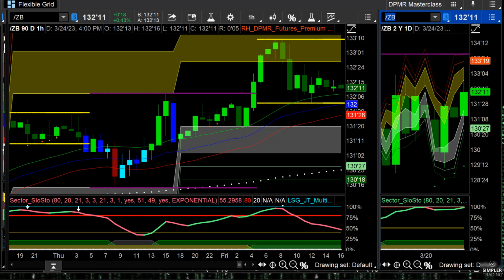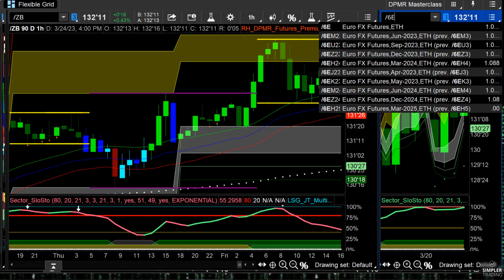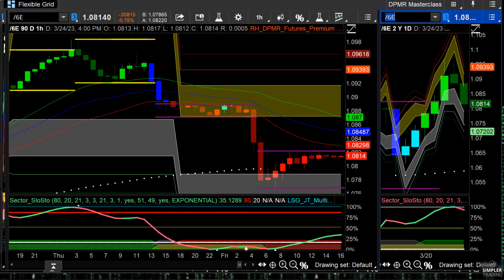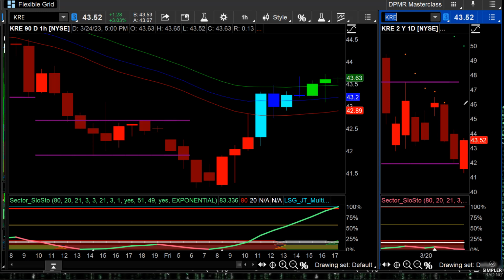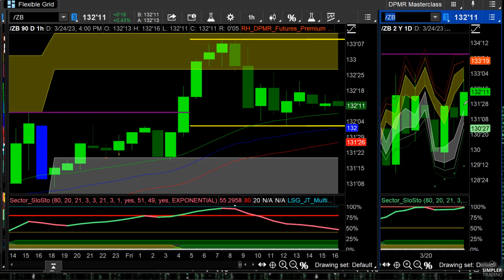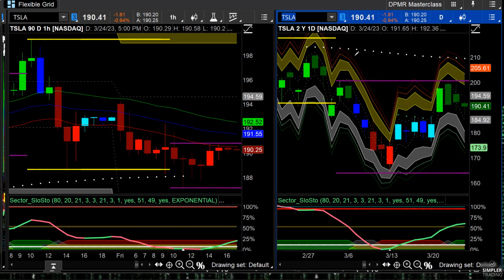Futures Trading: Three Symbol Market View | Simpler Trading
What the S&P, 30-year bond, and euro are doing is an effective way to get a pulse of "the market" any time of day. I break down what I look at as well as the connective threads to watch going into next week.

Raghee Horner